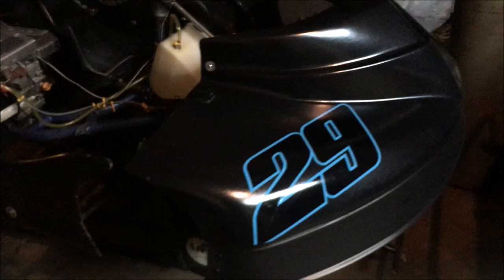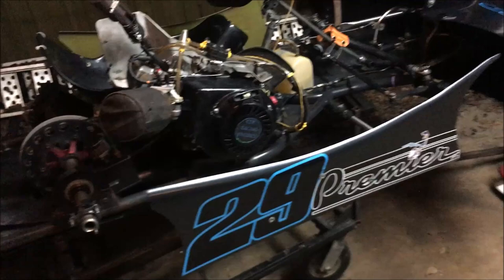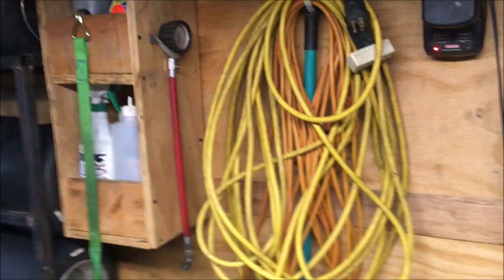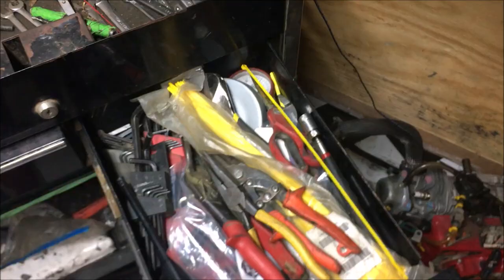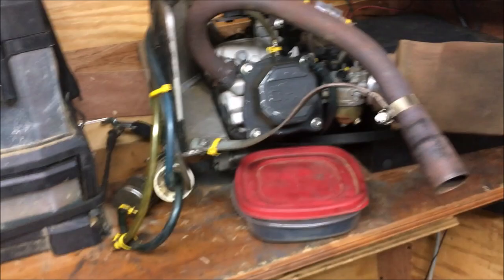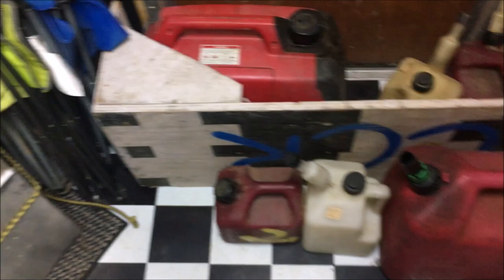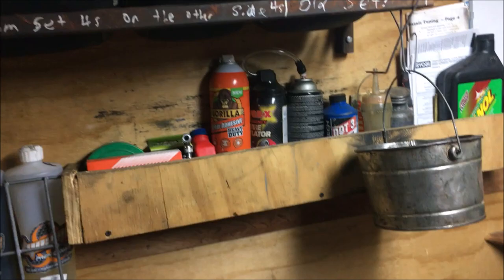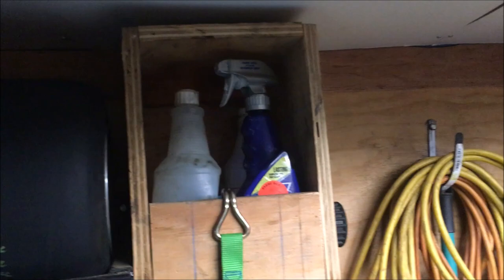Update On Go Karts, And Trailer!